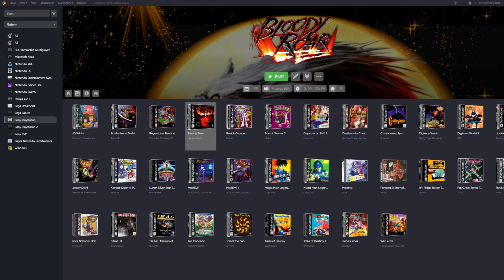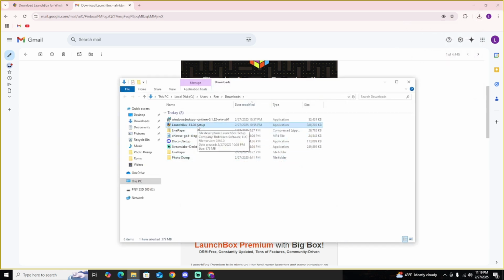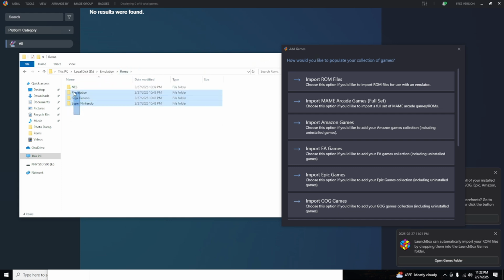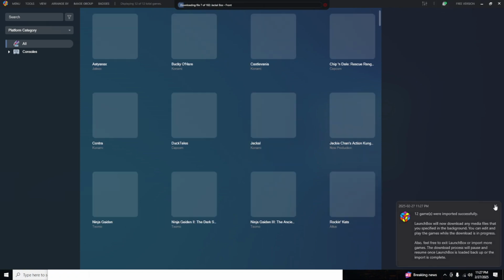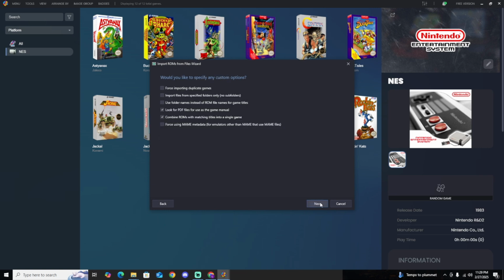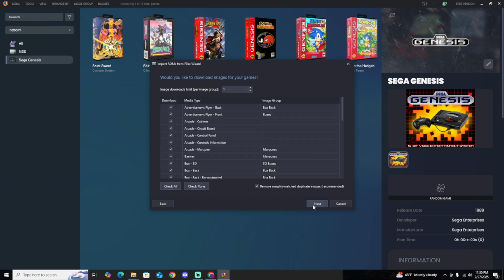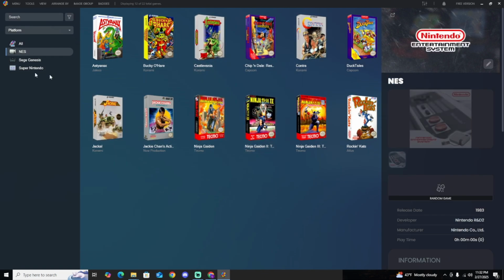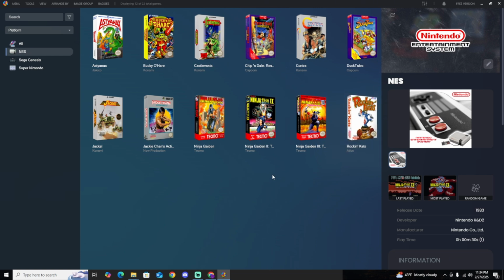Setting Up Windows Retro Gaming Emulation Machine - LaunchBox Tutorial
LaunchBox is a front end program that brings all your emulators together in a cohesive and aesthetically pleasing way to browse and launch your retro games.